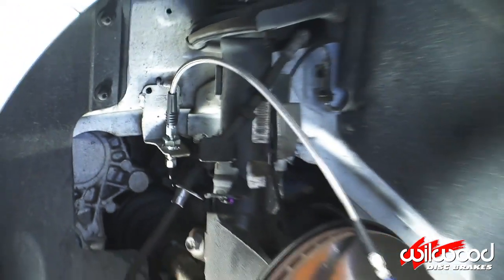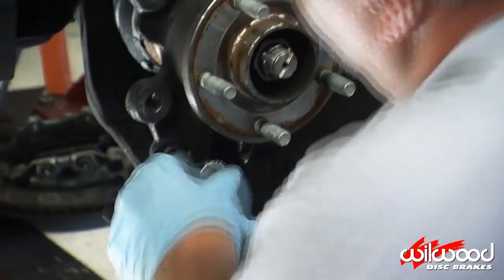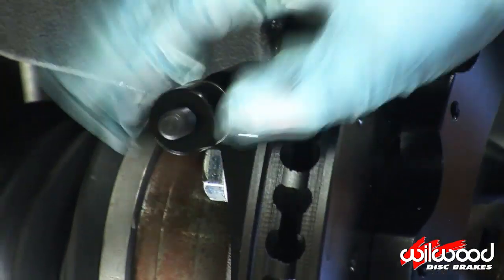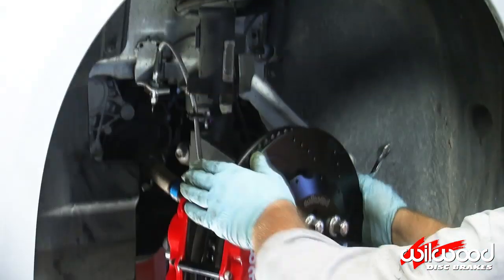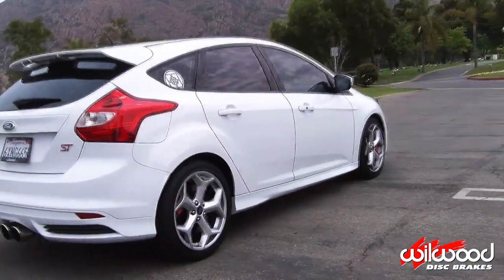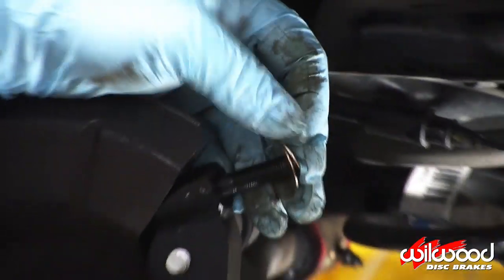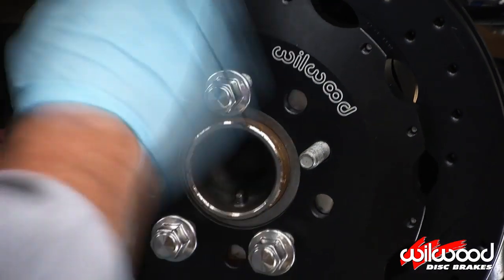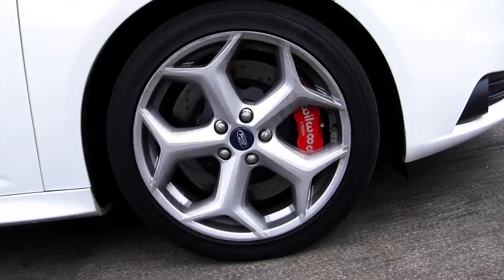Ford Focus ST Wilwood Brake Install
Installing Wilwood Brakes on a 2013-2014 Ford Focus ST

Front Kit - Forged Narrow Superlite 6R Big Brake Front Brake Kit - Part Number 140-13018

Rear Kit - Combination Parking Brake Caliper Rear Brake Kit - Part Number 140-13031